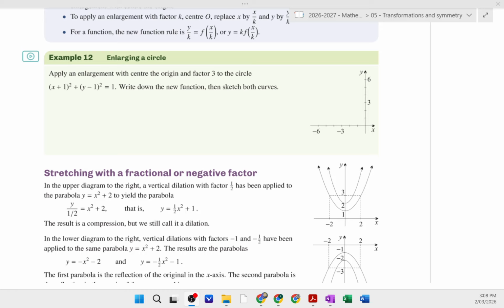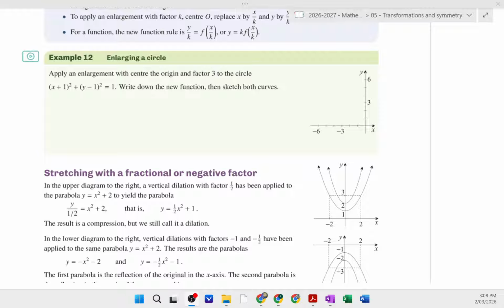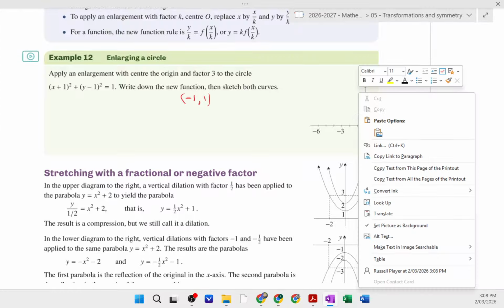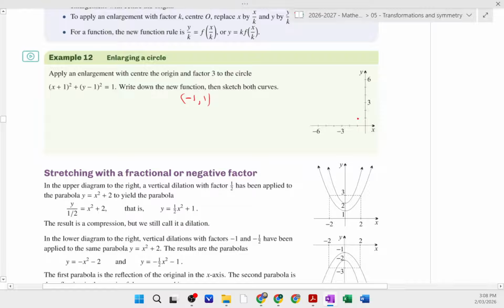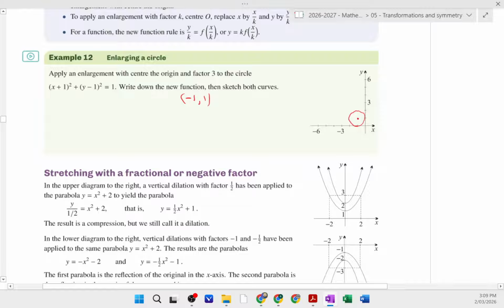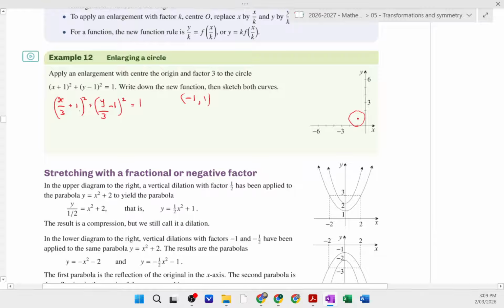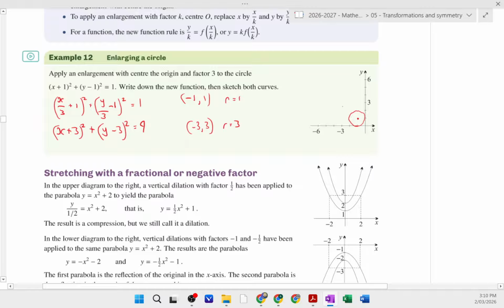Transformations and Symmetry Eg 12